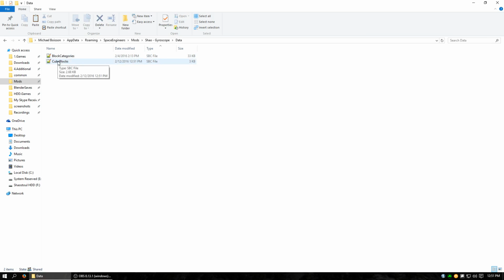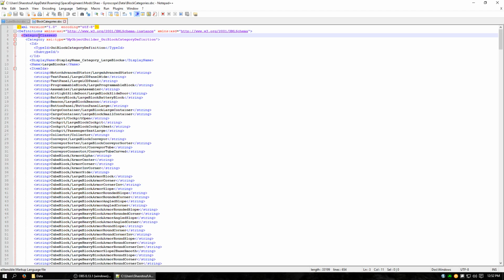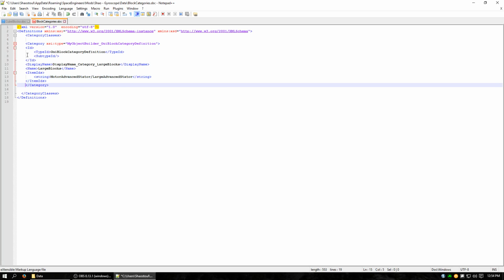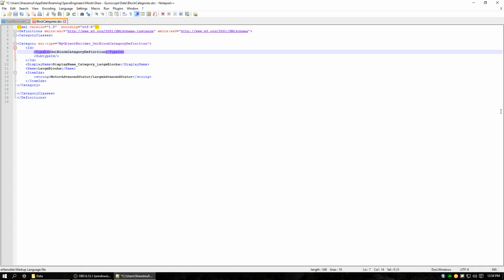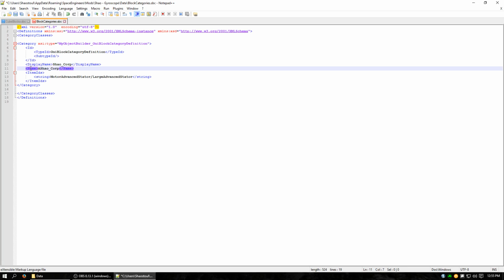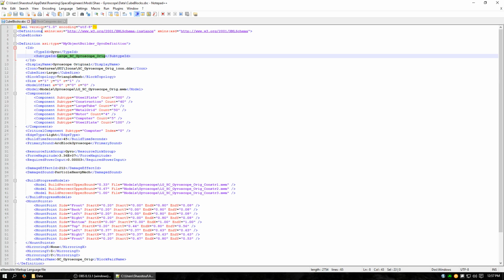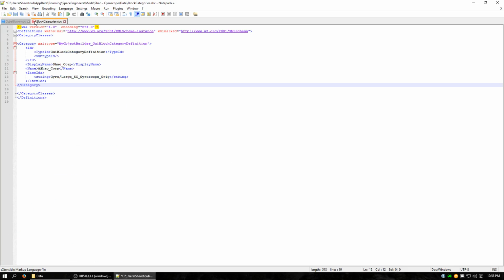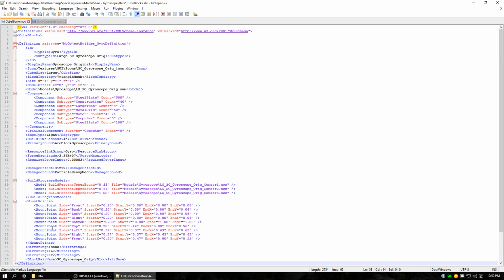Space Engineers Modding Tutorial Ep14: BlockCategories